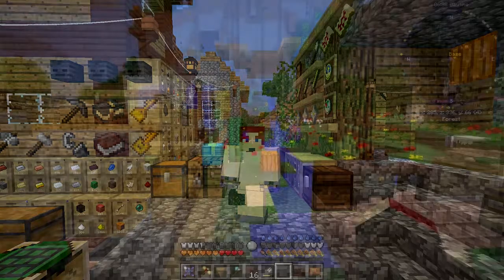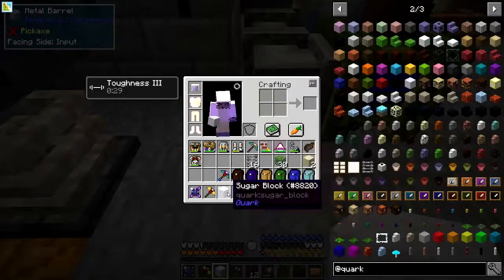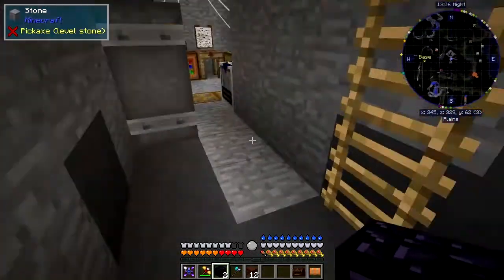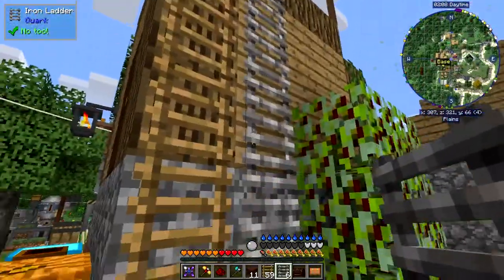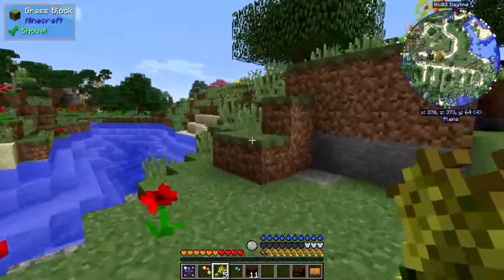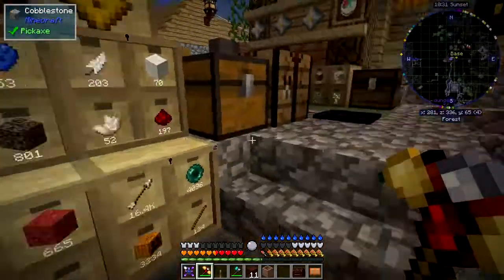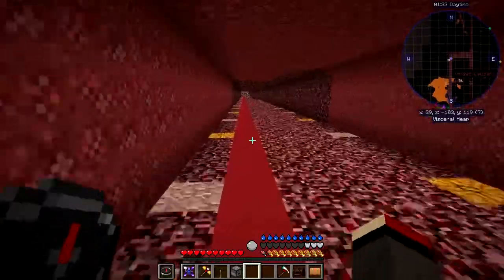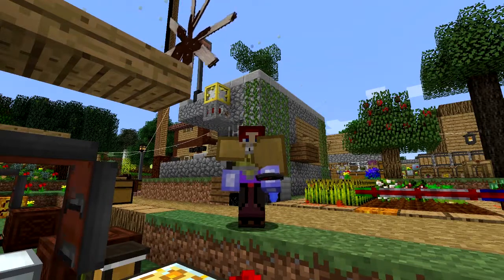Real Tech #072 - A Little Quark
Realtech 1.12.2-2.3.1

Have a looks at some of the newer items in quark

What was done:
- look at the configuration
- block of sugar
- chute
- armour stand
- make obsidian in the smeltery
- obsidian pressure plate
- iron ladders
- ladders going down
- droppers to dispenser
- logs to chests
- leaf carpet
- look at ie workbench
- dispense blocks and seeds
- pistons move tile entities
- slow fall

This video is the my XXX episode of Danny & Son's Real Tech mod pack geared towards more immersive and realistic game mechanics.